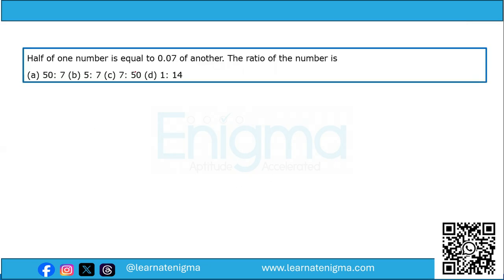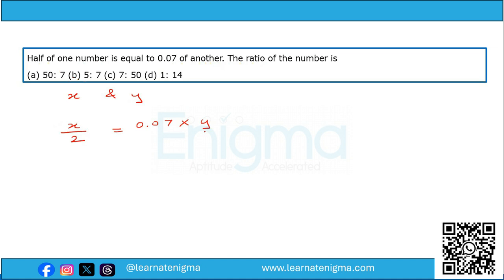Ratio - Word Problem - Simple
Half of one number is equal to 0.07 of another. The ratio of the number is